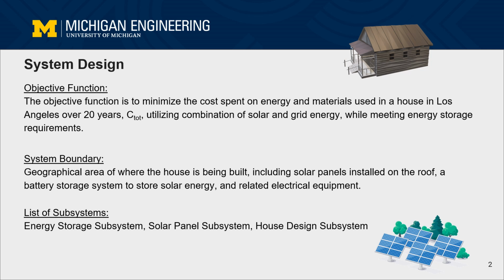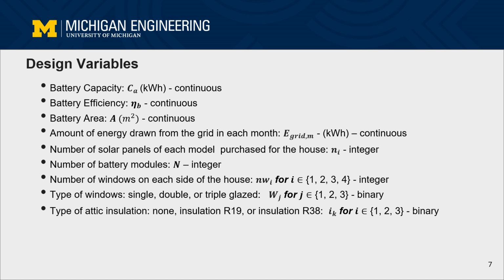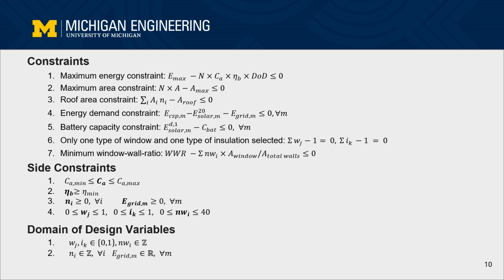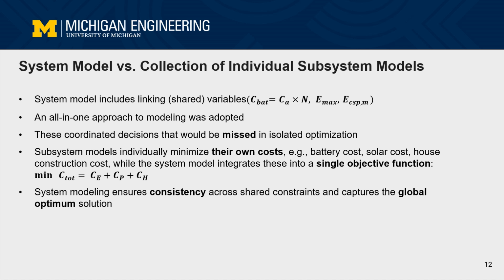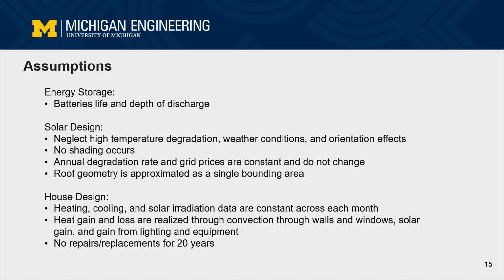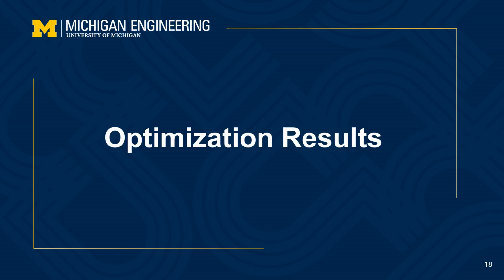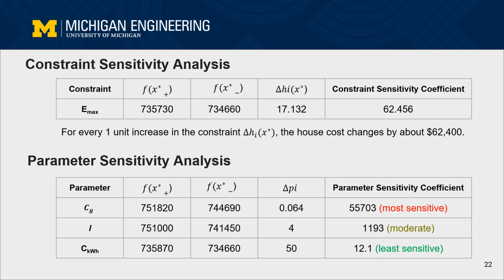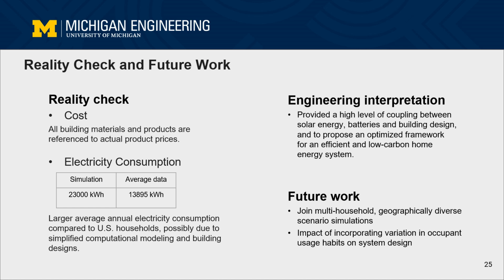UM DesOpt Winter2025 Final Team 10